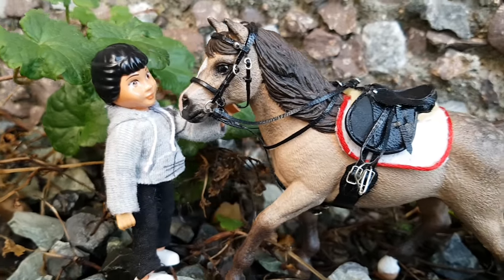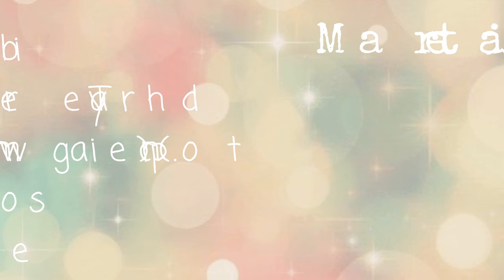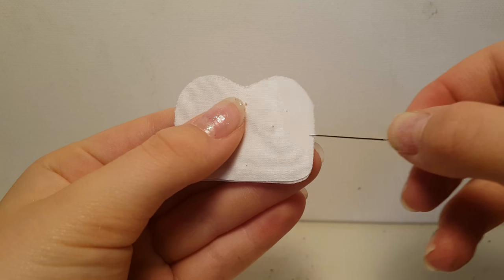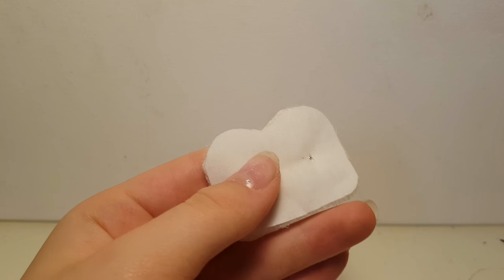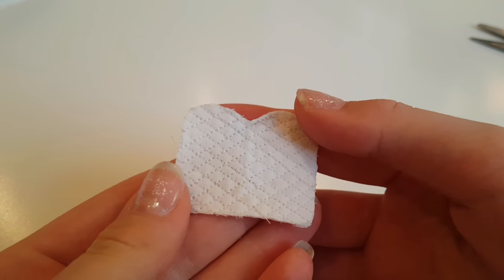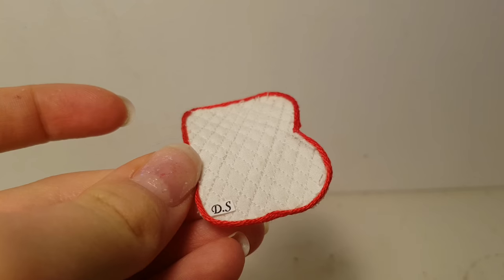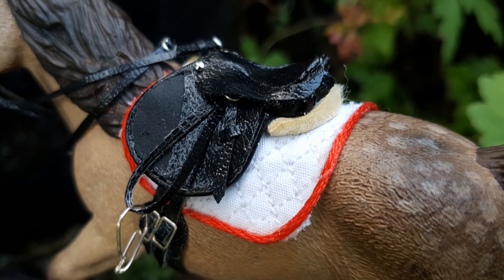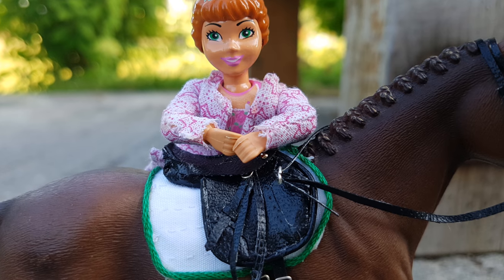How To Make a Schleich Saddle pad! ~Quick Craft Friday~ || Daisy Stalls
Hope you like this updated saddle pad tutorial:D